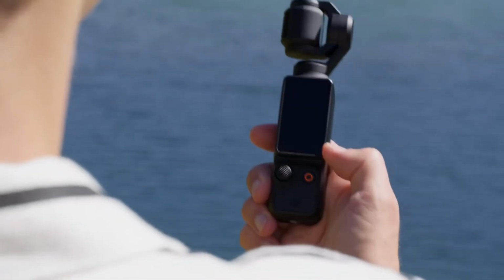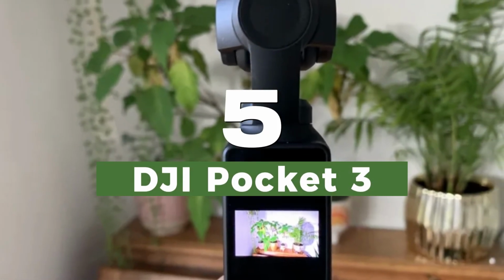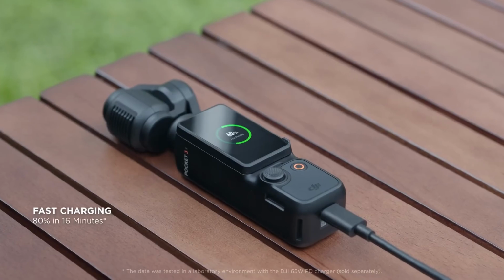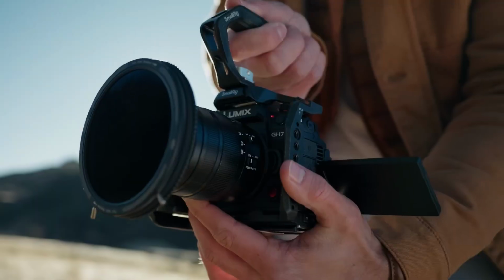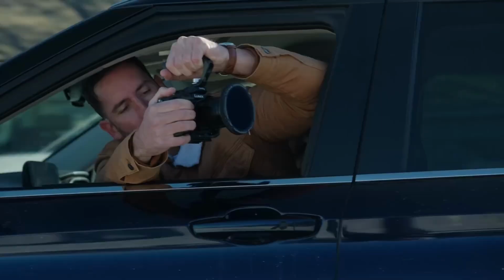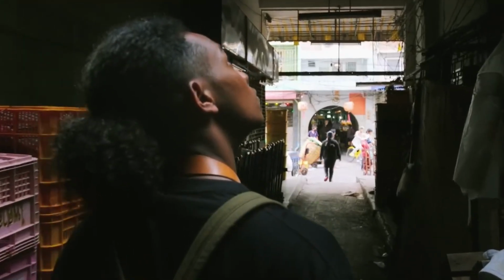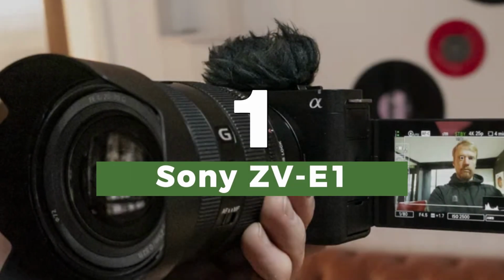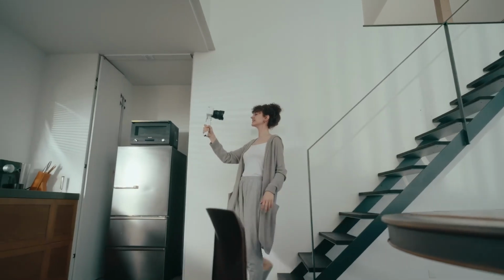best cameras for Content Creation 2024! Who Wins IN 2024?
Links to the best cameras for Content Creation 2024  are listed below. At 7bestones, we've researched the best cameras for Content Creation 2024  saving you time and money.

► 5. DJI Pocket 3
► 4. Sony ZV-1
► 3. Panasonic Lumix GH7
► 2. Fujifilm X-S20
► 1. Sony ZV-E1

Choosing the best vlogging camera is essential. From compact options perfect for on-the-go shooting to advanced models with 4K capabilities, there's something for every vlogger. Look for features like flip-out screens and fast autofocus for easy use. With the right camera, you'll capture clear footage that engages your audience and elevates your content.

When selecting your vlogging camera, consider factors like versatility and low-light performance. Cameras with built-in Wi-Fi make sharing seamless, while those with excellent autofocus ensure you never miss a moment. Invest in the perfect camera, and watch your vlogs shine like never before.
Chaptar:
00:00 Introdution
01:16 ► 5. DJI Pocket 3
02:36 ► 4. Sony ZV-1
03:50 ► 3. Panasonic Lumix GH7
05:24 ► 2. Fujifilm X-S20
07:27 ► 1. Sony ZV-E1

Hope you enjoyed my  best cameras for Content Creation 2024